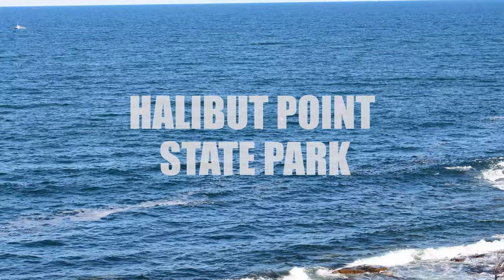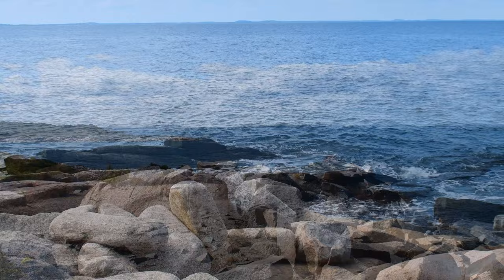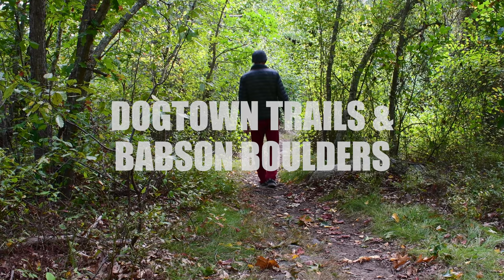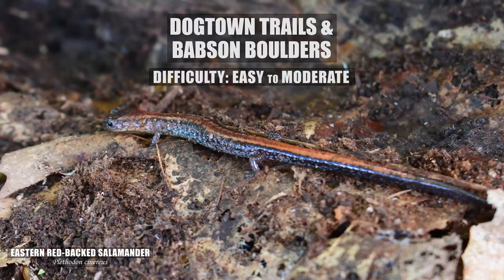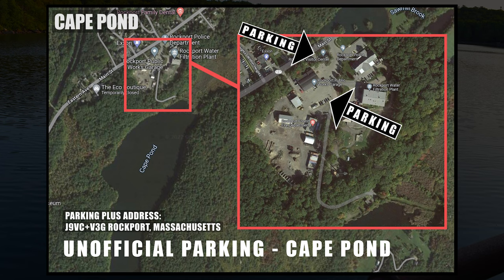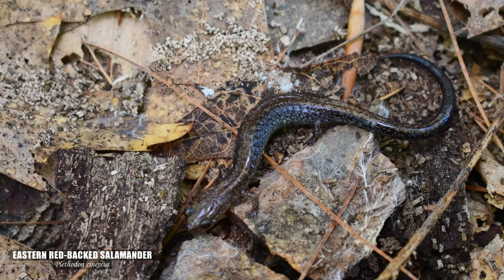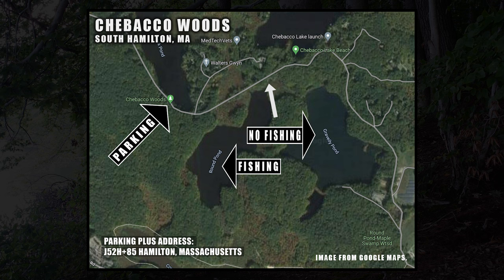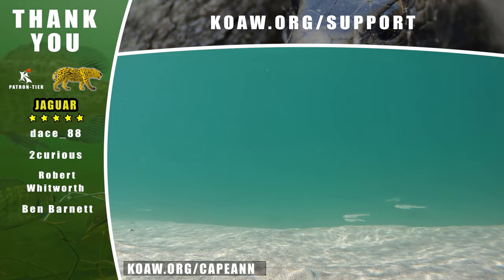CAPE ANN: 7 Sweet Nature Spots for Outdoors Activities & Wildlife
Koaw shares places for hiking, fishing, swimming, kayaking, bike riding, and so many more outdoors activities to do in Rockport, Gloucester, and the Cape Ann area in Massachusetts. We'll talk about wildlife to find, things to do, parking tips and more for: Halibut State Park, Good Harbor Beach, Cape Pond, the Dogtown Trails and Babson Boulders, Ravenswood Park, Chebacco Woods and Stage Fort Park. Trail maps are shown for most places.  And yes, we'll show you how to find the Babson Boulders in this brief outdoors guide.

CHAPTERS:
0:00 Boston to Awesome
0:45 Halibut Point State Park
2:22 Good Harbor Beach
3:28 Dogtown Trails & Babson Boulders
5:17 Cape Pond in Rockport
6:15 Ravenswood Park
7:53 Chebacco Woods
8:55 Stage Fort Park